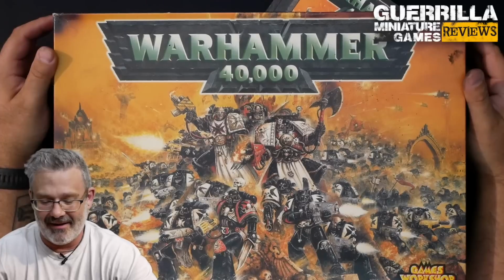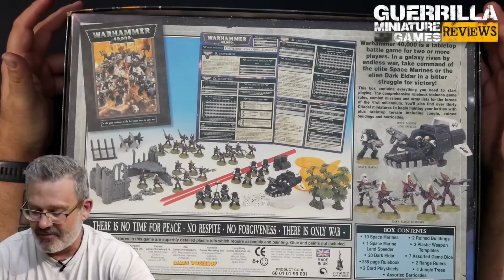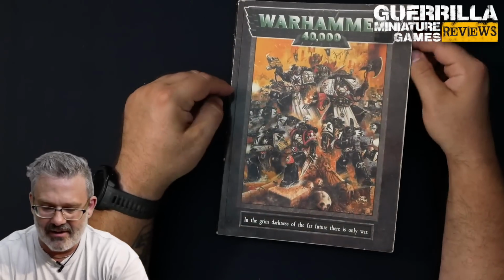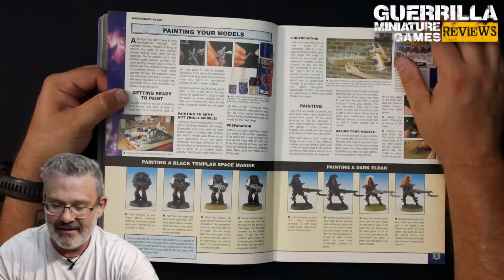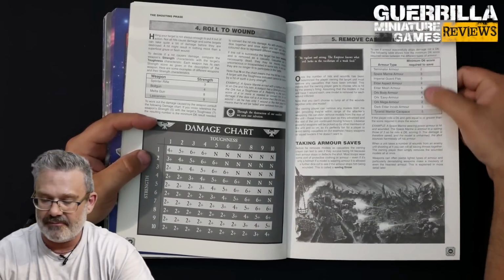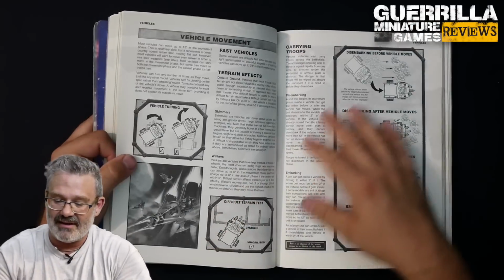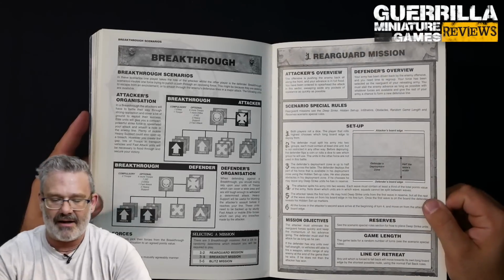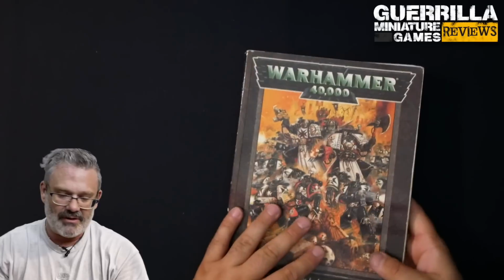GMG TBT Reviews - Warhammer 40k: 3rd Edition - The Starter Set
It's 1998 and in-between screenings of Dark City and Sphere you see a big new box in the window of the comic book shop. Dark Eldar? What's DARK ELDAR? Let's dive into the box and book that changed Games Workshop forever... 3rd Edition Warhammer 40,000.